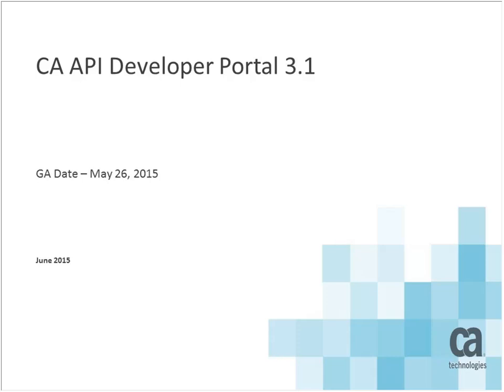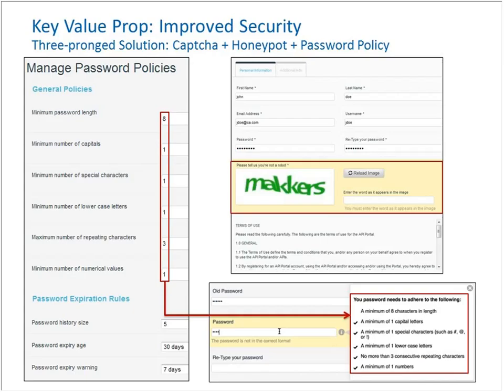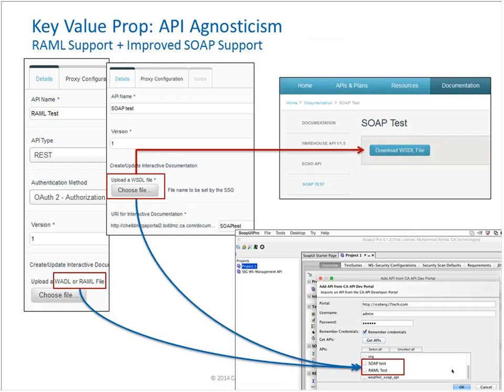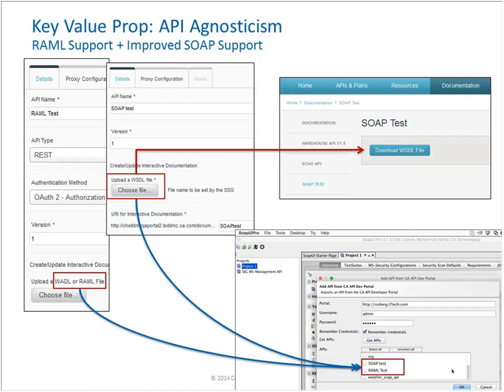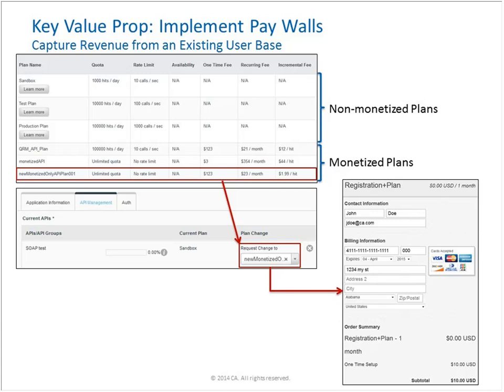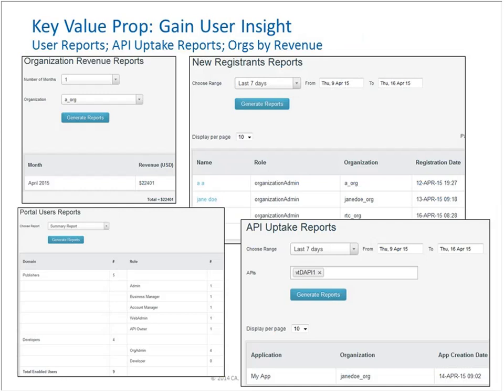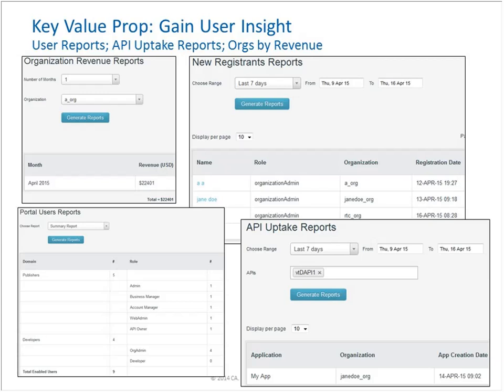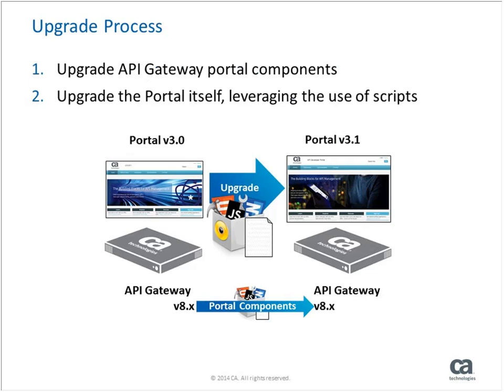WEBCAST Introduction to CA API Developer Portal 3.1